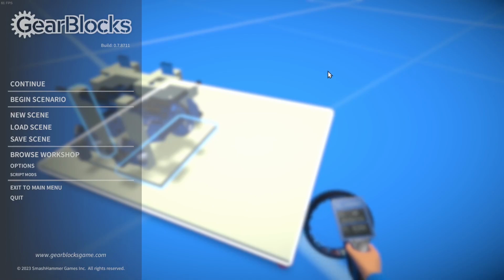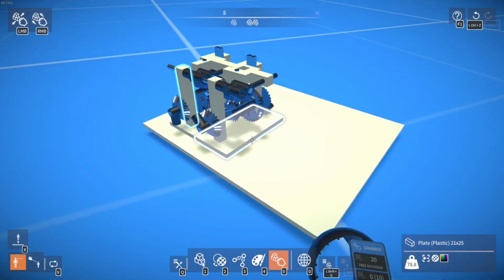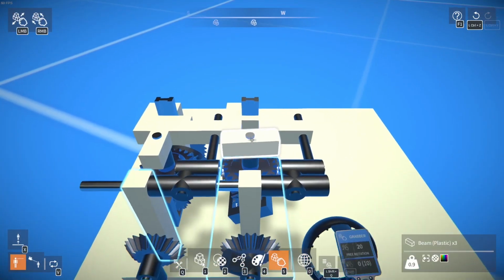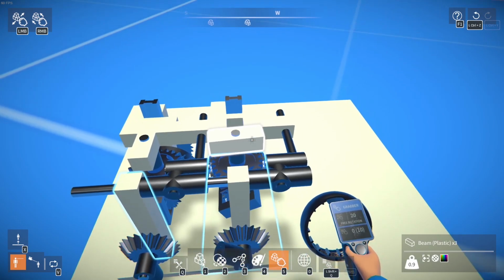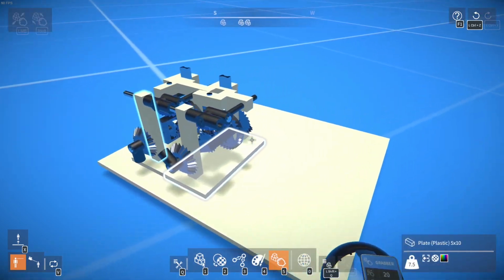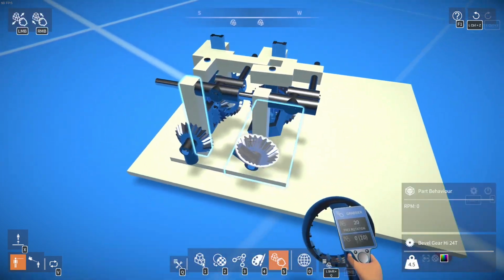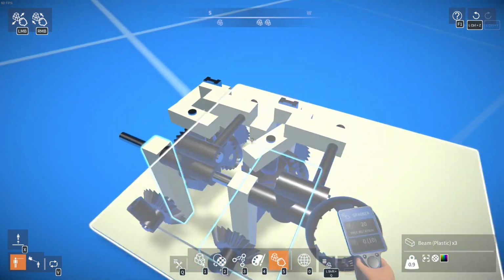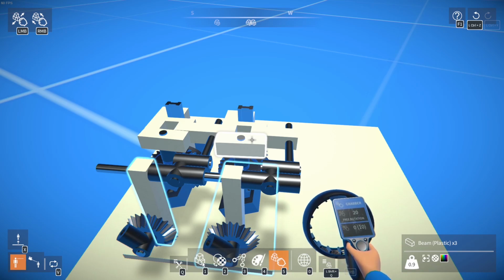gearblocks computer ram concept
Hello there, CodeMaker_4 here.
In this video I show a concept for mechanically storing binary data via rotations on a shaft or gear train. This memory bit is expandable to any word length and memory bank word count.